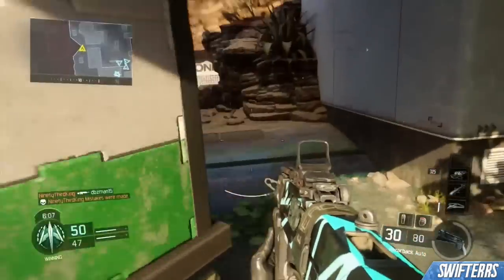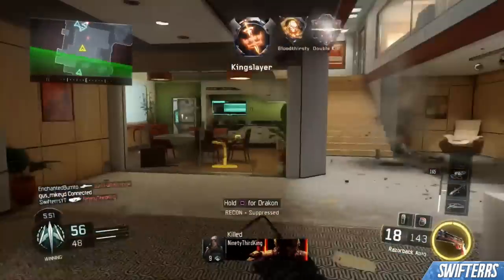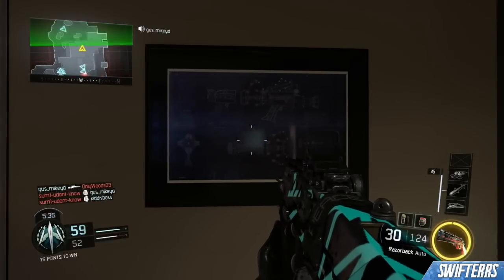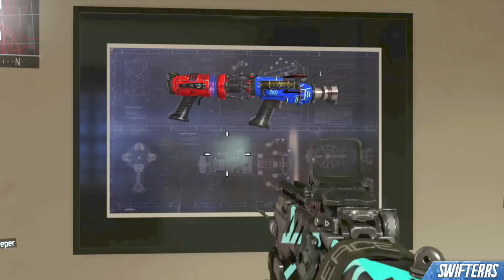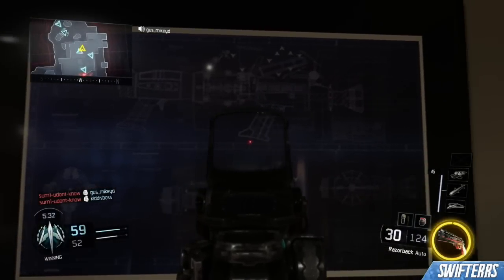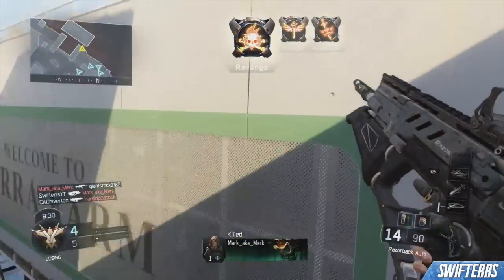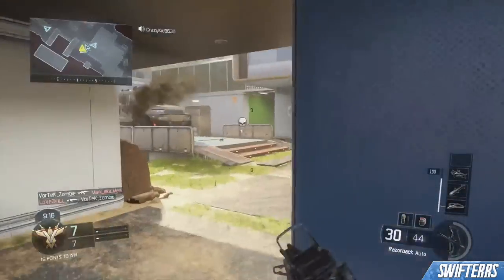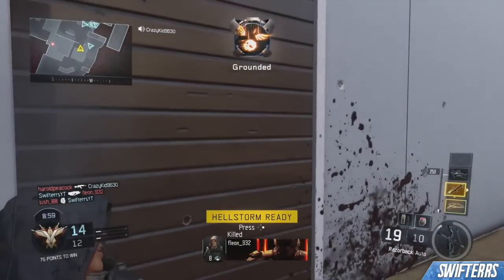BLACK OPS 3 ZOMBIES "WAVE GUN" EASTER FOUND ON MULTIPLAYER MAP! "Black Ops 3 Beta Easter Egg!"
-Swifterrs